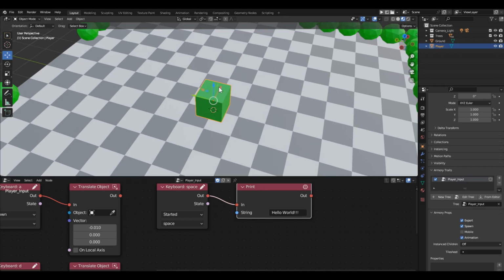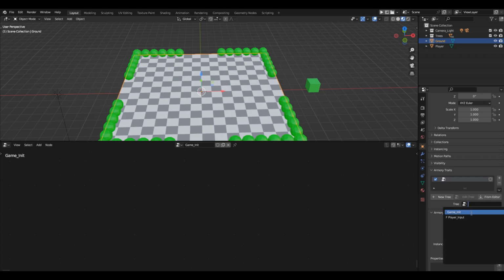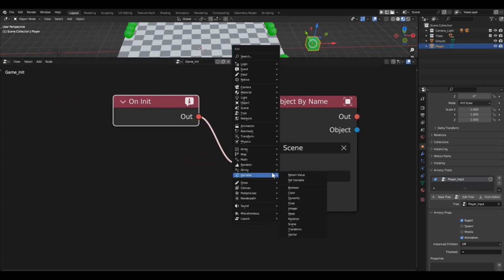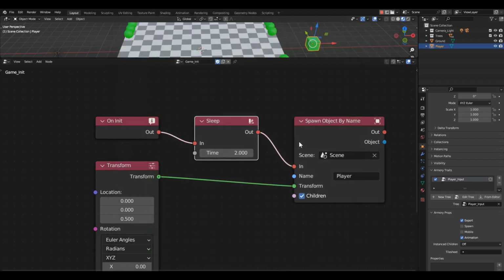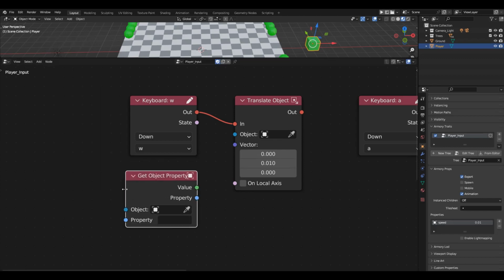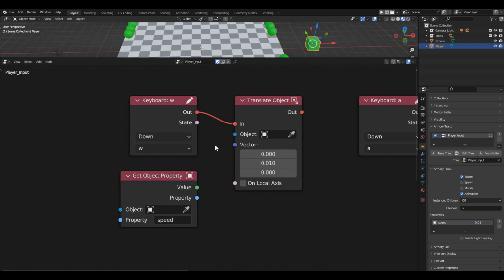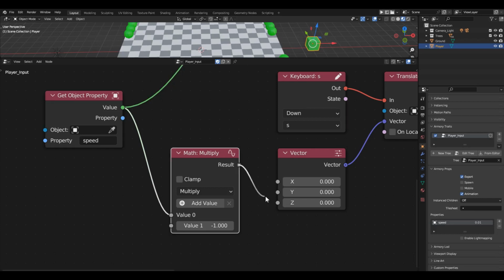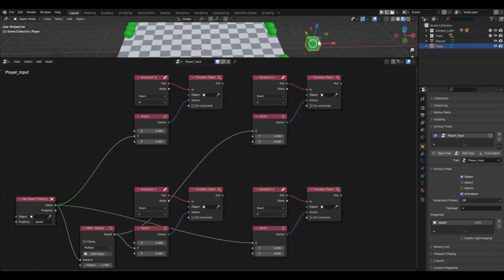04 First Variable